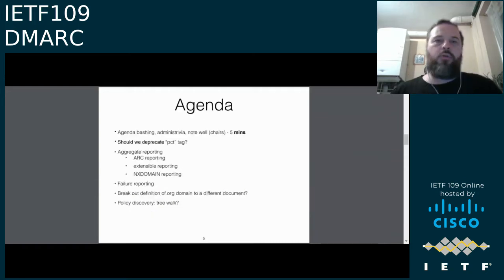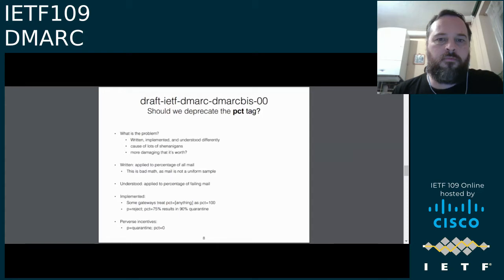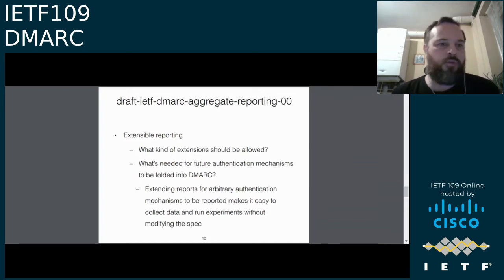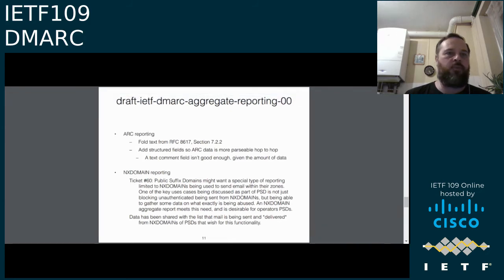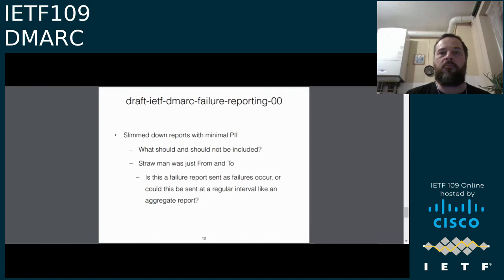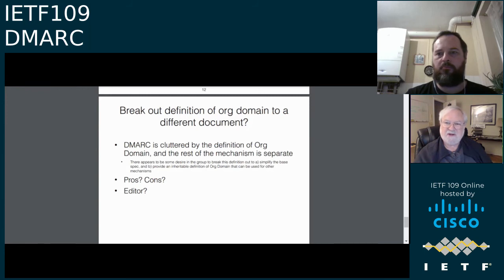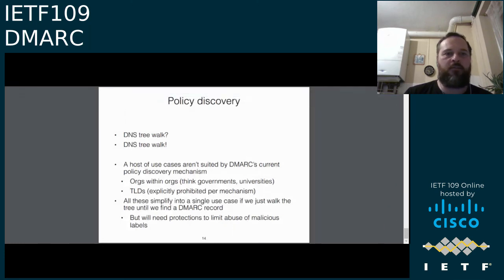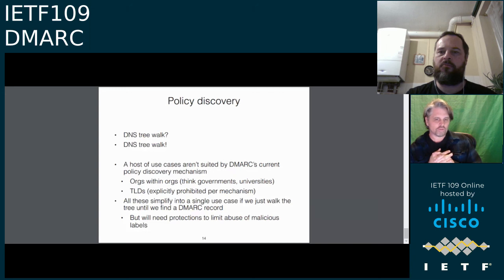IETF109-DMARC-20201118-0500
DMARC  meeting session at IETF109
2020/11/18 0500